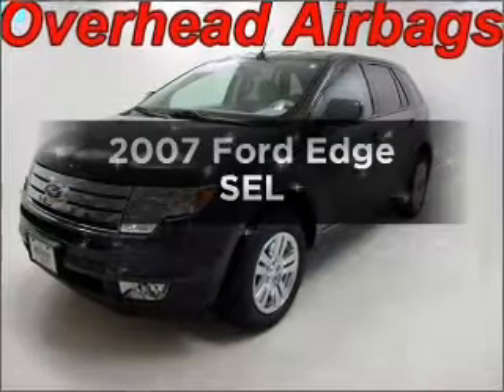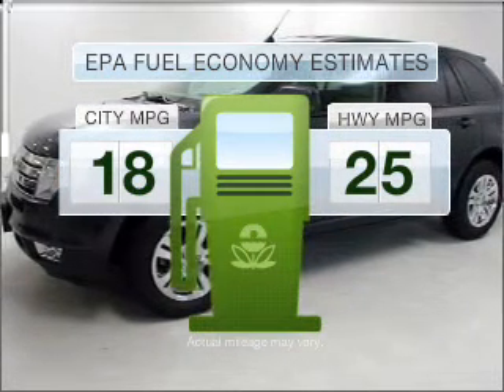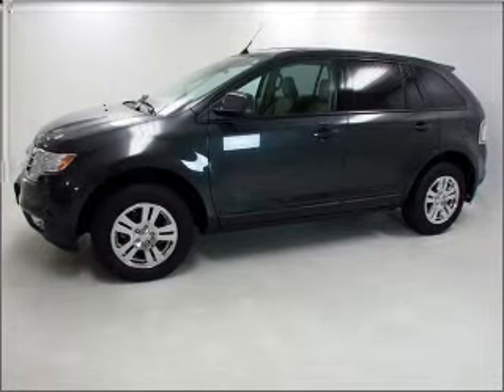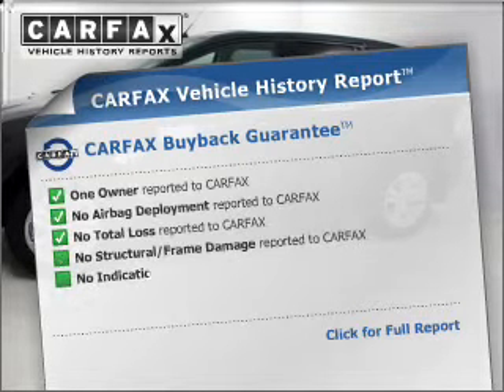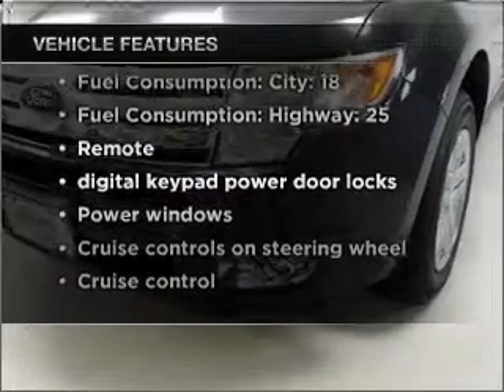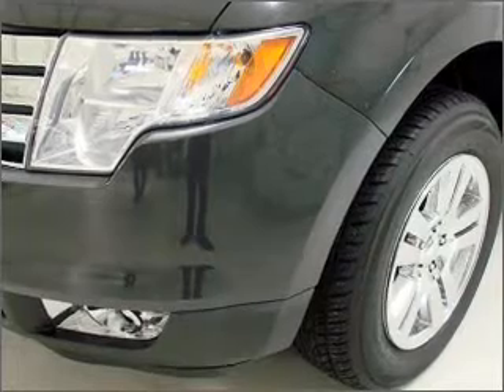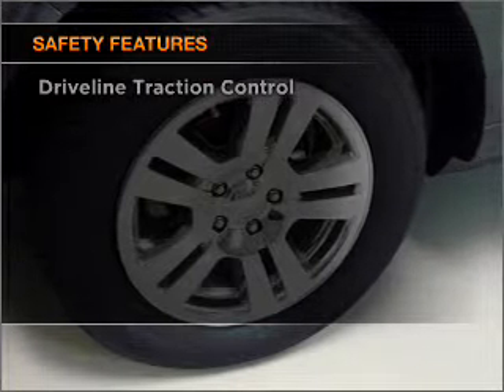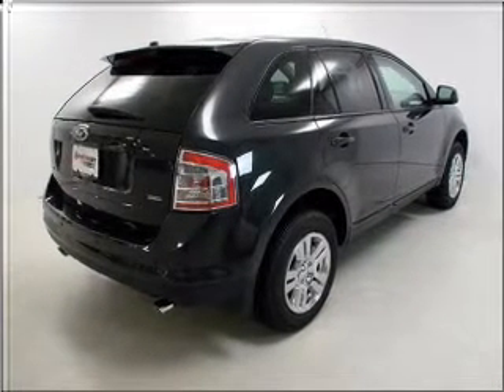2007 Ford Edge - Buford GA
Year: 2007
Make: Ford
Model: Edge
Trim: SEL
Engine: 3.5 liter 6 cylinder 24 valve
Transmission: 6-Speed Automatic
Color: Pewter Metallic
Mileage: 48276
Address:
4490 South Lee St.